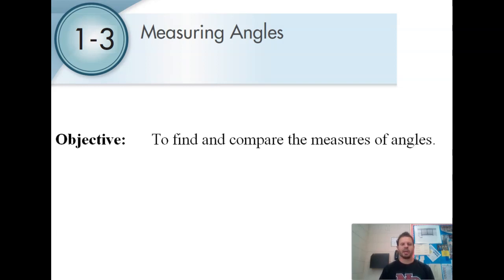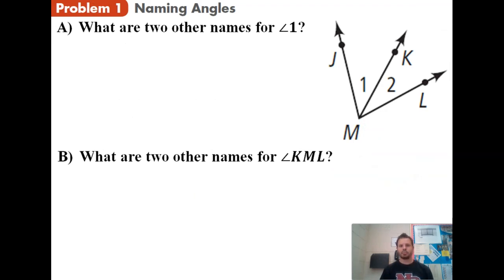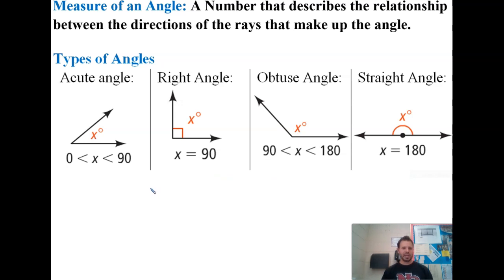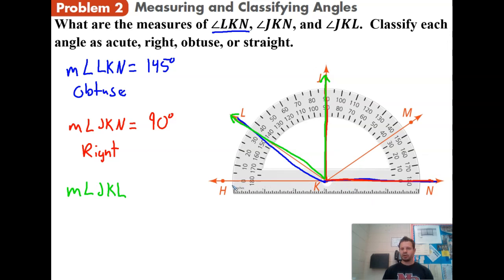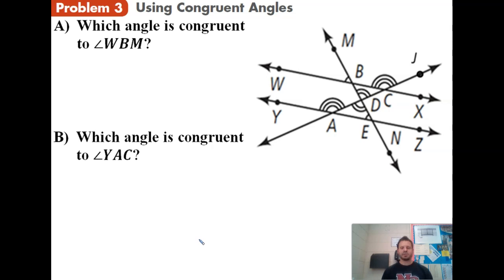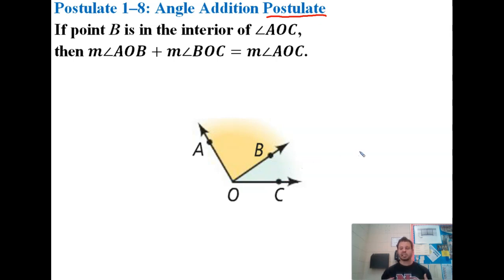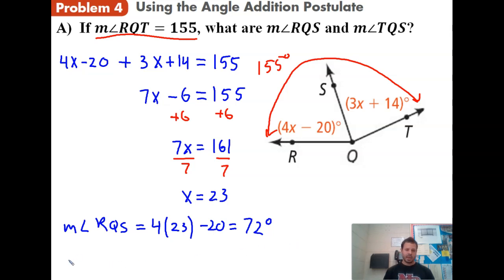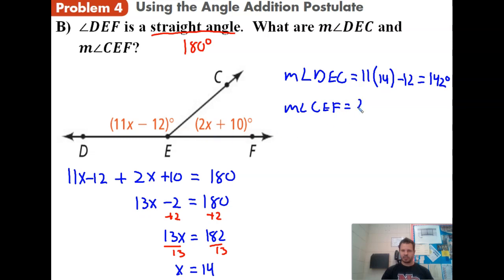Geomtry A Notes 1-3